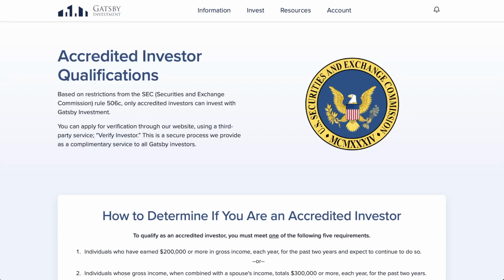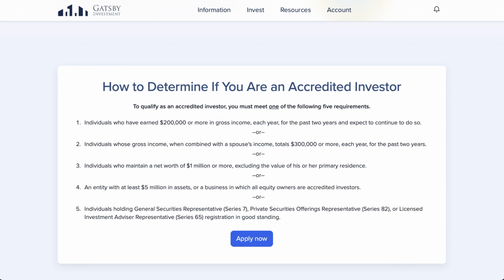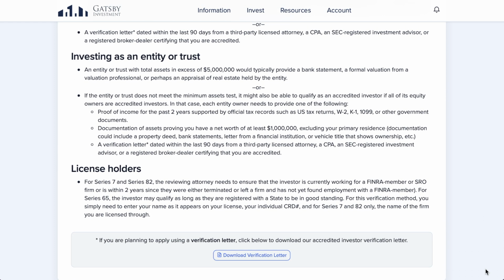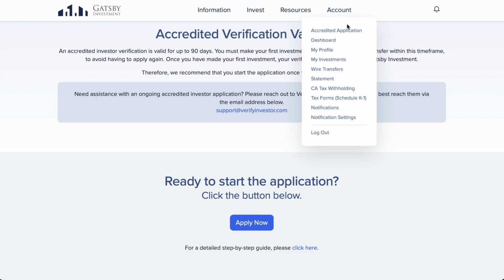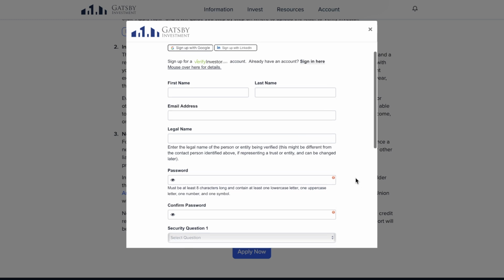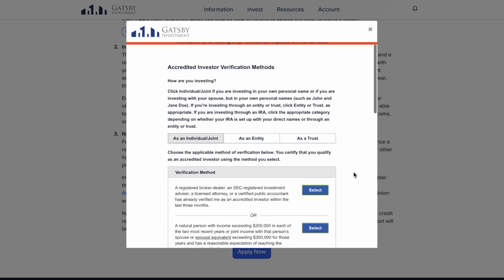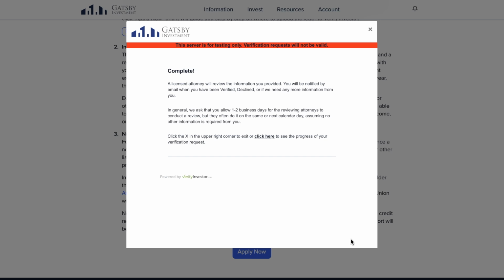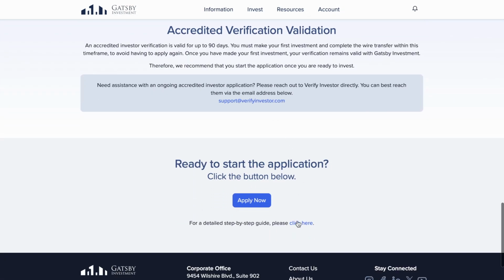Accredited Investor Verification: Explainer Video | Step-by-Step Guide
Learn about the accredited investor qualifications, why the SEC require this verification, the benefit of being an accredited investor, and how to apply to get verified through the Gatsby Investment platform.

Watch this step-by-step guide for an easy verification process.

Access exclusive investment opportunities by becoming an accredited investor today!